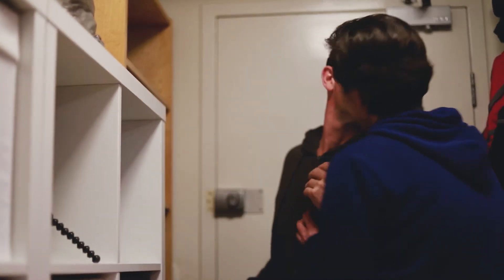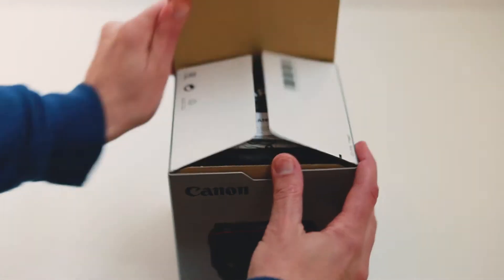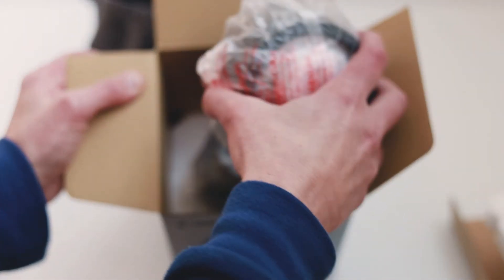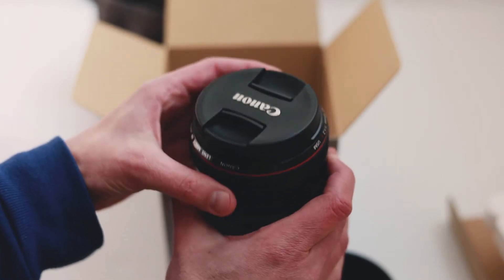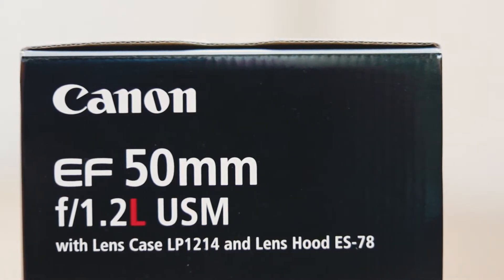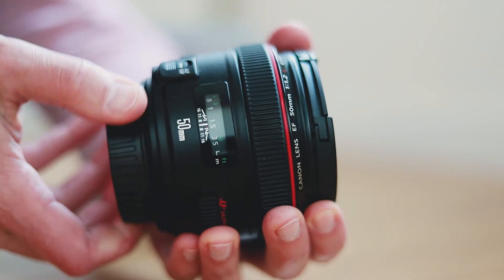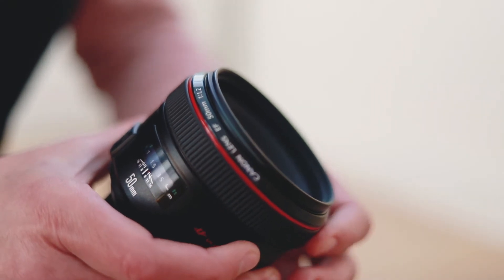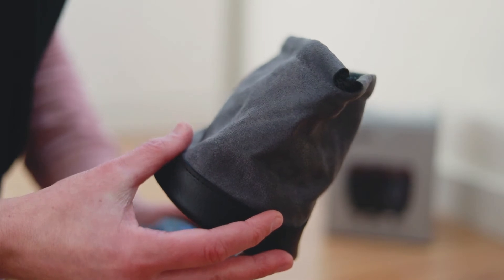Canon EF 50mm f/1.2 L USM Lens - Unboxing Vlog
In this vlog style video I unbox and run through the specs of the Canon EF 50mm f/1.2 L USM Lens. This is a professional L series lens from Canon. It has an extremely shallow depth of field giving an amazing bokeh and picture quality. The 50mm focal length is great all for many different applications and the f/1.2 aperture gives incredible bokeh / background blur and performs flawlessly in low light.

Lens (paid link)

Olga.

P.S. Hope you enjoyed the vlog style video, I would love to hear your feedback in the comments below. Also if you have any questions feel free to post them below as well. Hope you have a great day!